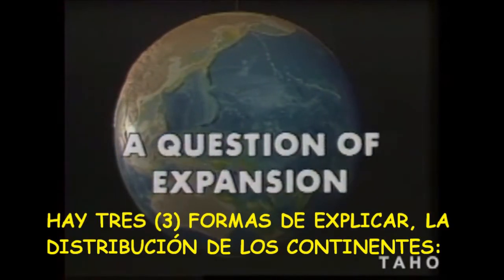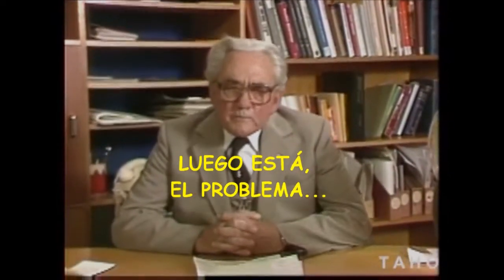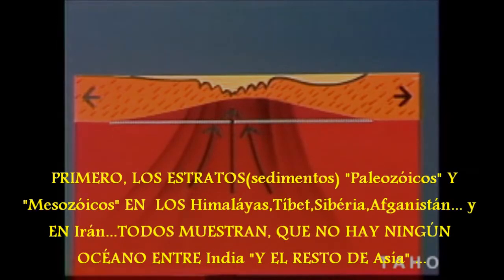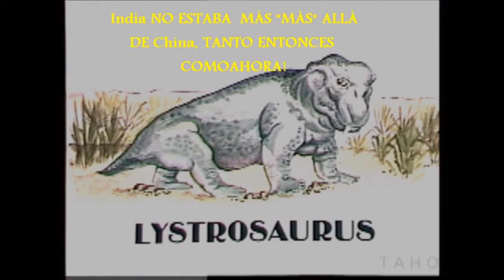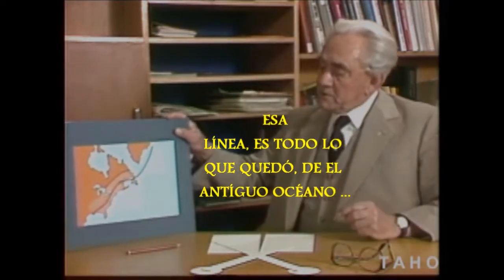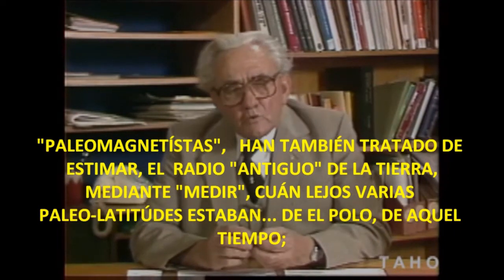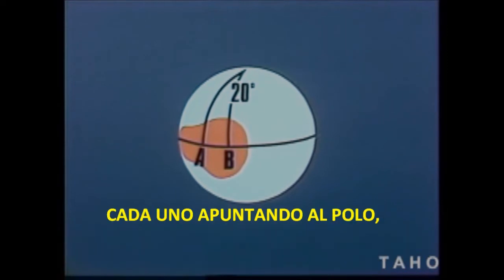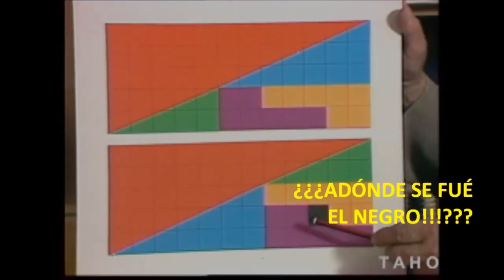Planeta Tierra una Cuestión de Expansión (Prof. S.W. Carey Universidad de Sydney 1982) SUB ES HD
Planet Earth A Question Of Expansion 1982
Planeta Tierra una Cuestión de Expansión  : Prof. S. W. Carey 1982  (Universidad de Sydney)
PRESIÓN =EXPANSIÓN =DILUVIO
  " Aquel día (...) fueron rotas todas las fuentes del gran abismo"(Gn.7:11)
Publications
Books
The Expanding Earth, 448 pp., Elsevier, Amsterdam 1976
Theories of the Earth and Universe, 413 pp., Stanford University Press. 1988
Earth Universe Cosmos - University of Tasmania. 1996
Essays
1958: The tectonic approach to continental drift. In: S. W. Carey (ed.): Continental Drift – A Symposium. University of Tasmania, Hobart, 177-363 (expanding Earth from p. 311 to p. 349)
1961. Palaeomagnetic evidence relevant to a change in the Earth's radius. Nature 190, pp 36.
1963: The asymmetry of the Earth. Australian Journal of Science 25, pp 369-383 and 479-488.
1970: Australia, New Guinea, and Melanesia in the current revolution in concepts of the evolution of the Earth. Search 1 (5), pp 178-189
1975: The Expanding Earth – an Essay Review. Earth Science Reviews, 11, 105-143.
1986: La Terra in espansione. Laterza, Bari.
 S.W.  Carey AO (1 de noviembre de 1911, en Campbelltown - el 20 de marzo de 2002, en Hobart) era un geólogo australiano que era tempranamente un   defensor de la teoría de la deriva continental. Su trabajo en la reconstrucción de placas tectónicas lo llevó a desarrollar la hipótesis de la Tierra en expansión.
Publications [edit]
Books
Essays
1958: The tectonic approach to continental drift. In: S. W. Carey (ed.): Continental Drift – A Symposium. University of Tasmania, Hobart, 177-363 (expanding Earth from p. 311 to p. 349)
1961. Palaeomagnetic evidence relevant to a change in the Earth's radius. Nature 190, pp 36.
1963: The asymmetry of the Earth. Australian Journal of Science 25, pp 369-383 and 479-488.
1970: Australia, New Guinea, and Melanasia in the current revolution in concepts of the evolution of the Earth. Search 1 (5), pp 178-189
1975: The Expanding Earth – an Essay Review. Earth Science Reviews, 11, 105-143.
1986: La Terra in espansione. Laterza, Bari.

LINC Tasmania
Publicado el 24 ago. 2017
An illustrated presentation by Professor SW Carey, of his long held theory that the earth's expansion provides an explanation of continental drift and other geological phenomena.

Produced and distributed by the Tasmanian Film Corporation.

Please be advised that this footage may contain words and descriptions that may be culturally sensitive, which reflect the attitude of the period in which the film was produced, and which may be considered inappropriate today.

Tasmanian Archive and Heritage Office: Film – Planet Earth: A Question Of Expansion – V1"M one inch video master (colour, sound) - 25m 53s - (Reference: AB869/1/2110)

To search for more films in our archives.